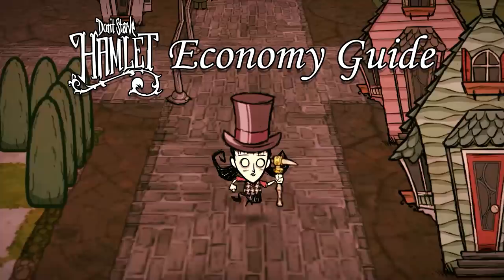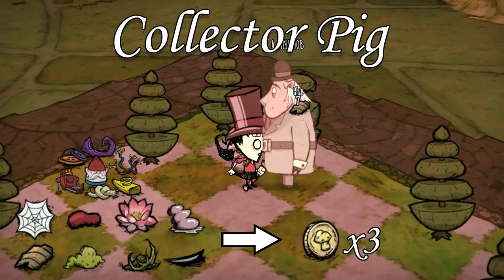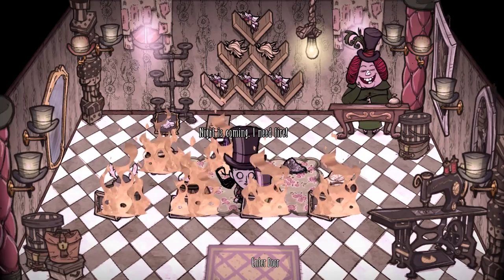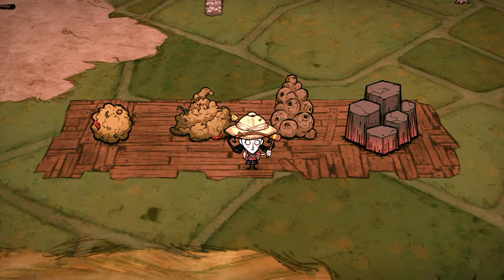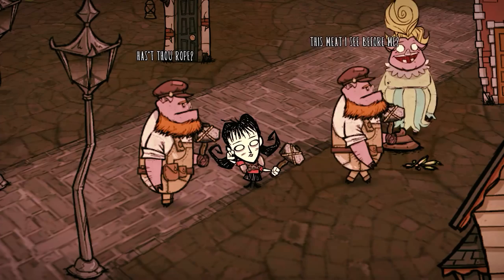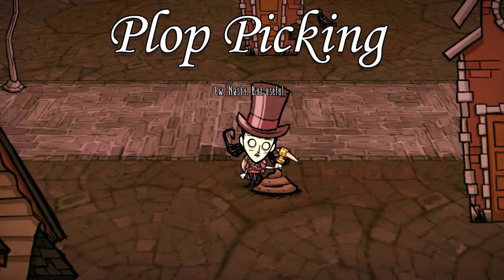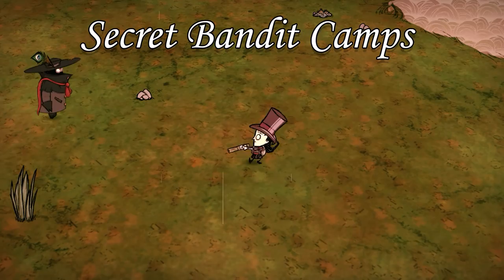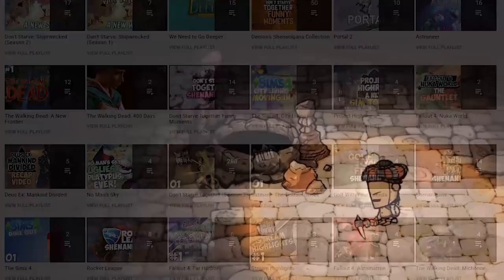THE DEFINITIVE OINC GUIDE | Don't Starve Hamlet Economy Guides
Welcome to another Don't Starve Hamlet video guide. Today in part 2 of my Economy guide series I want to present a comprehensive guide to absolutely every possible way to make oincs in Don't Starve Hamlet. Oincs are the currency used by Pig Traders to buy and sell goods via the Pig Shops, which are the only way of acquiring certain items in the Hamlet DLC. So it's important for any Don't Starve Hamlet player to understand their options when it comes to making money.

Play DST on our dedicated server: "Play with Jazzy"